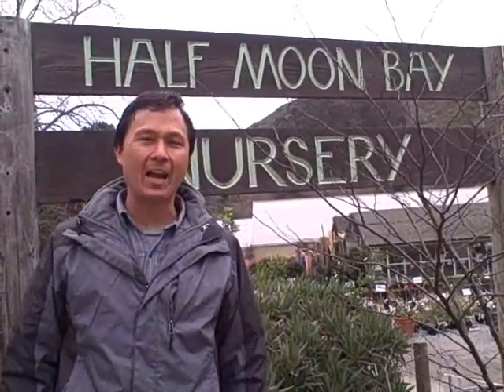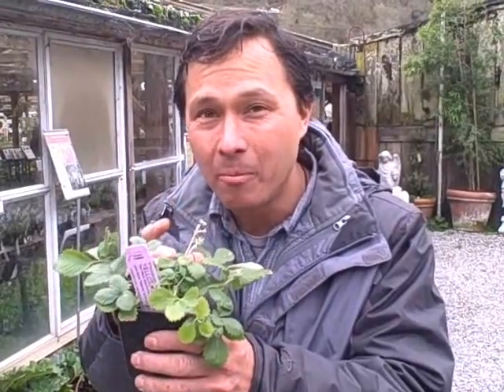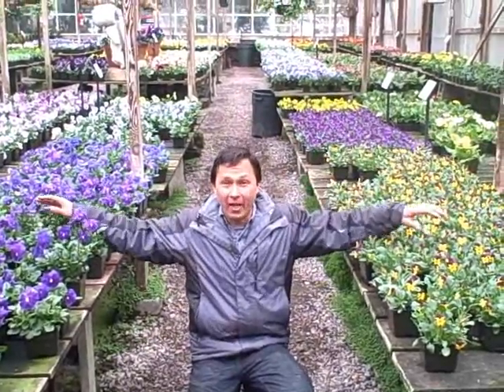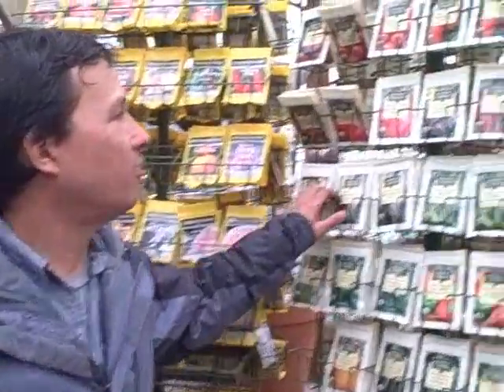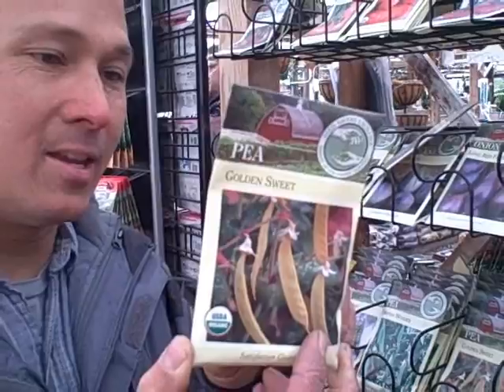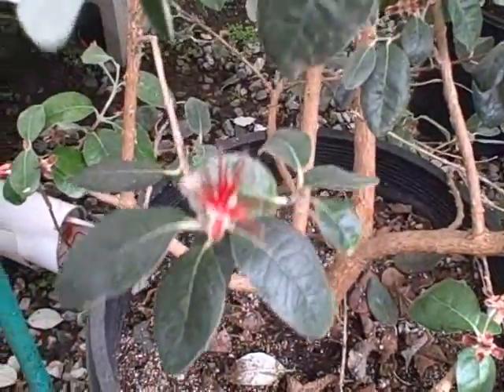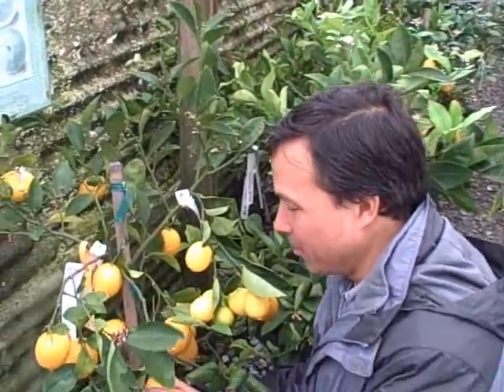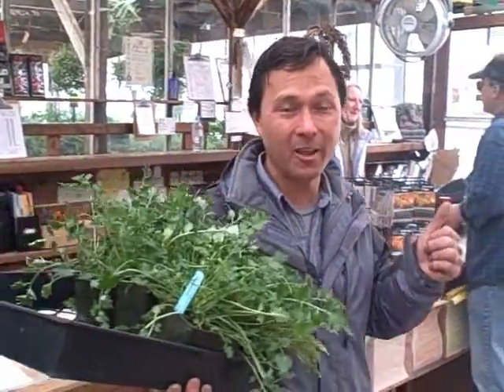Cretan Rock Lettuce and other Edible Garden Plants at Half Moon Bay Nursery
goes on a field trip to the Half Moon Bay Nursery in California to discover all kinds of edible plants they are offering including fruit trees, vines, shrubs, vegetables, roots, seeds and even unknown/rare cretan rock lettuce.  After watching this episode you will become more familiar with just some of the edible plants you can grow at home